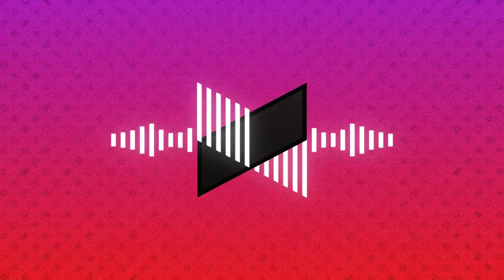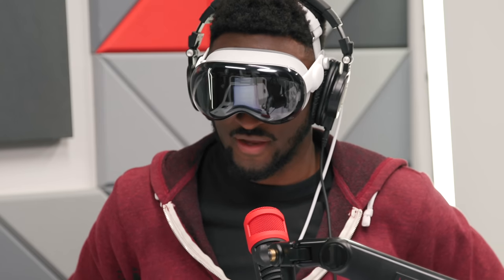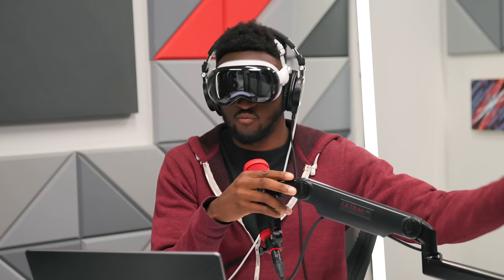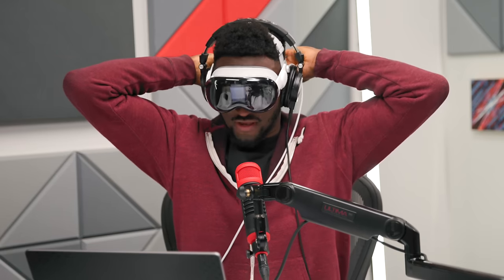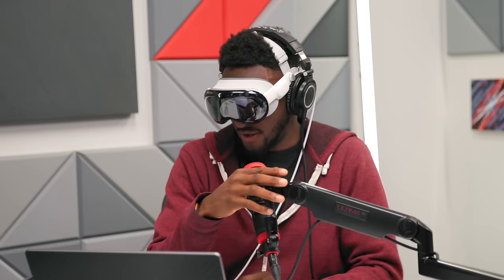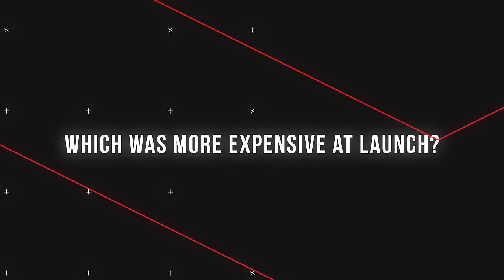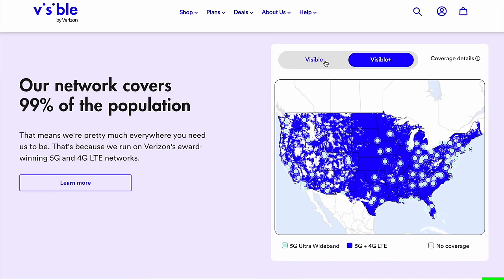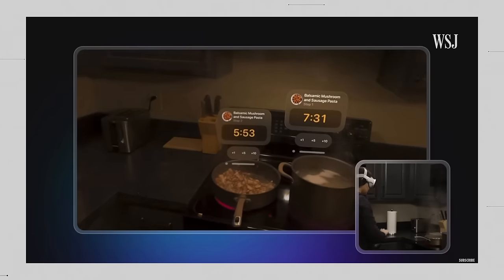All About Apple Vision Pro!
It's Apple Vision Pro week! Marques sits down with Andrew and David to answer all their questions and even a few that we scraped from the YouTube comments of the videos we put out this week. If you want to know whether or not you can use the Apple Vision Pro with a Windows computer or if you can hot swap the battery, this is the episode for you. Afterwards, we talk about how the new App store rules in the EU before wrapping it all up with trivia.

Chapters
00:00 Intro
01:40 Apple Vision Pro Headband and Fit
06:24 Eyesight
11:13 Eye Tracking
16:05 Using it as main computer
25:22 Arm tracking
29:33 Trivia question
30:36 Visible (Sponsored)
31:36 Q&A About Apple Vision Pro
44:46 Does it work with Windows?
47:17 What is FaceTime like?
54:01 Setting up the headset
57:54 Using non-Apple earbuds
59:59 How long will Marques use it?
01:02:33 Focus distance
01:06:04 Hot swapping batteries
01:08:30 Trivia question
01:09:08 Ad
01:18:56 Apple v EU
01:35:03 Trivia Answers
01:39:58 Outro